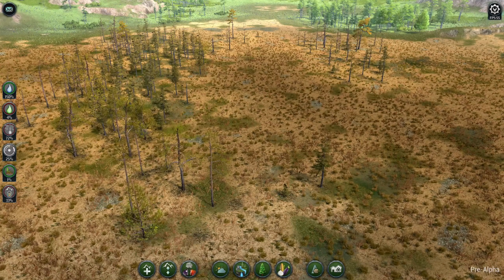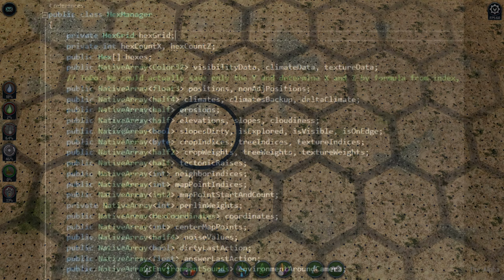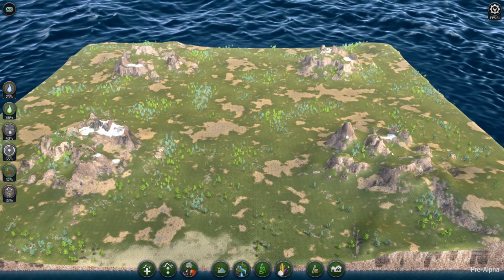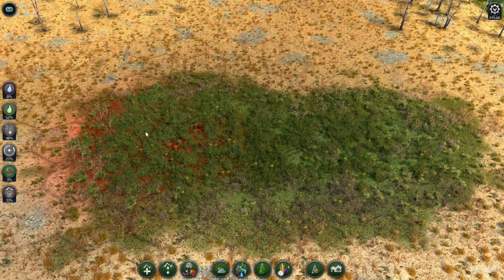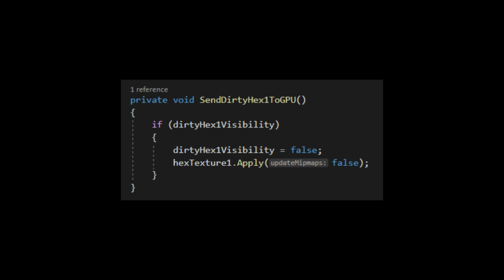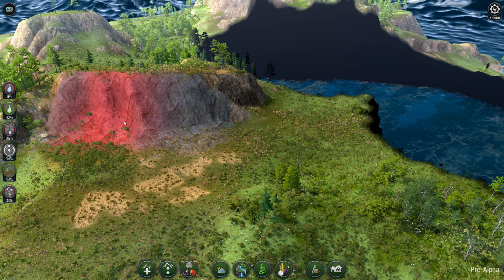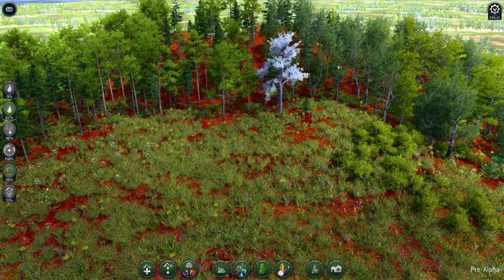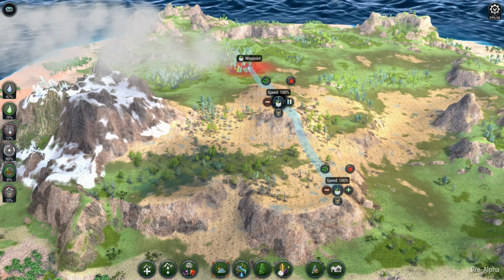How I Manage Dynamic Local Weather on Large Maps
Weather in games can be much more than simply a visual effect – it can shape large parts of the overall experience. Heavy rain that limits visibility may change how players explore. Blizzards and heavy snowfall may impede progress and diminish your chances of survival. Hot, dry spells may negatively impact the growth of crops. In many modern games, dynamic weather adds realism, strategy and atmosphere, turning environments into living, exciting, and often unpredictable spaces. For Minor Deity, I have the following main aims when it comes to weather: Firstly, weather needs to be localised, allowing various different biomes with different weather conditions on the same map. Secondly, weather needs to be dynamic, allowing both small and large changes over time, either via deliberate player actions, or natural dispersion. Finally, weather conditions need to have a definite impact on the game, both visually and in terms of gameplay. Let’s see how we can use burst-compiled jobs on parallel threads, as well as blended layers in a tri-planar, tessellation terrain shader, to achieve these aims on very large maps.

This is the story of implementing what I've learned into a gridless, interactive, world-building sandbox game called Minor Deity.

00:00 Introduction
00:36 Our Requirements
01:11 Choosing Parameters
02:09 Data Design
02:54 Linking with the Terrain Shader
04:49 More Data!
05:24 Objects on the Terrain
06:17 Making Weather Dynamic
07:46 Smoothing Out Changes
08:23 Outro